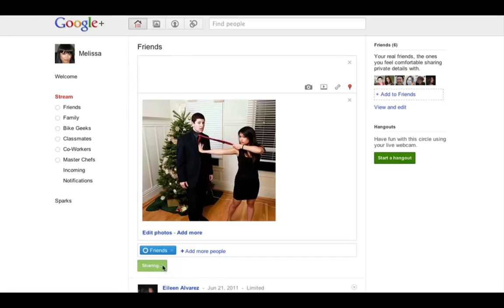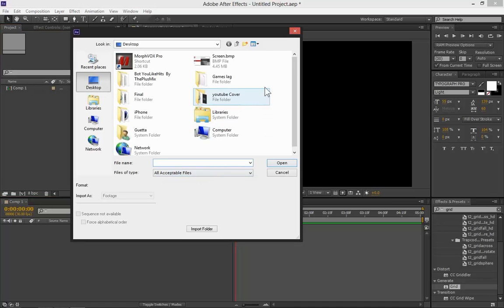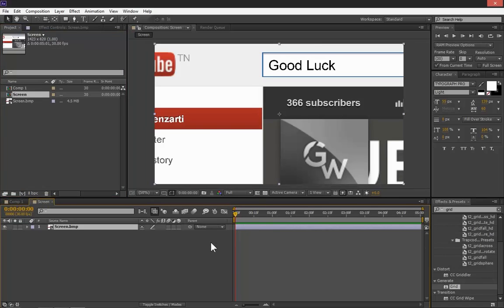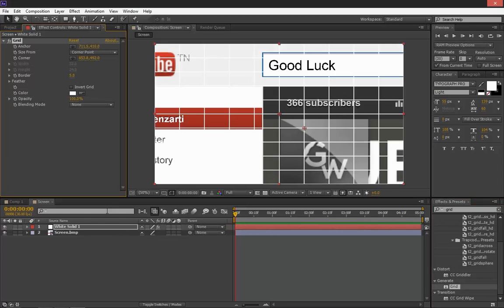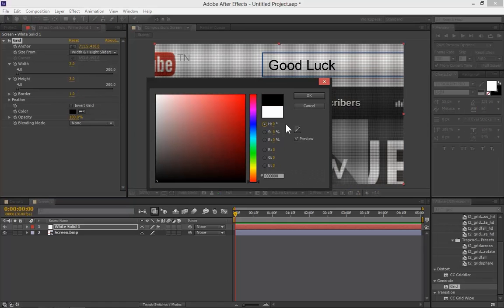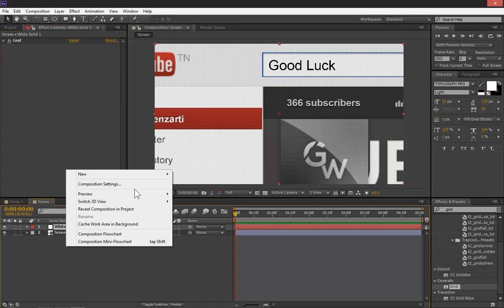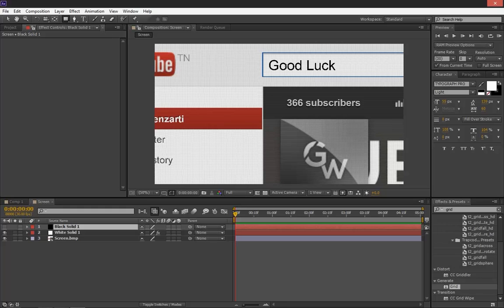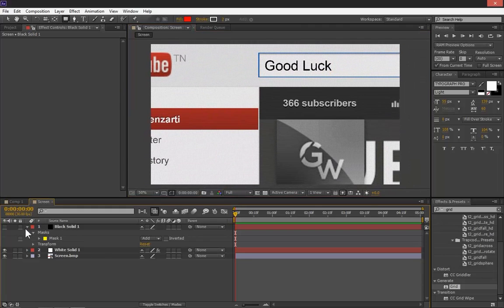{HowTO}Make a COMMERCIAL VIDEO FREE [AE] LIKE FACEBOOK or GOOGLE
This Video teach you how to Make a COMMERCIAL VIDEO FREE [AE] LIKE FACEBOOK or GOOGLE:
to get after Effects CS6
-another choice also : you can steal it ;)